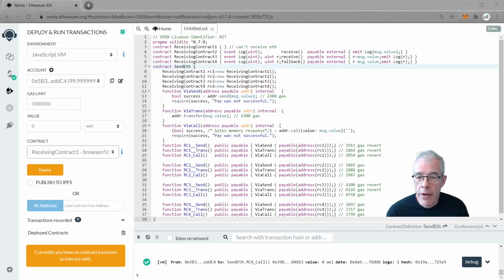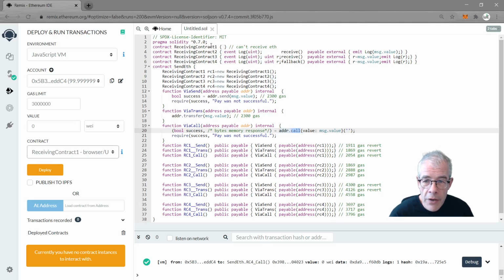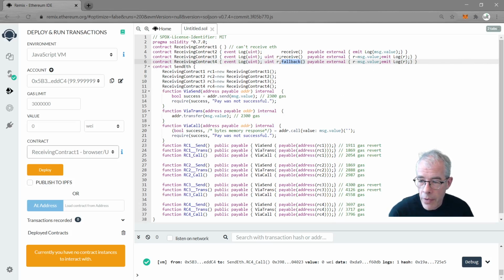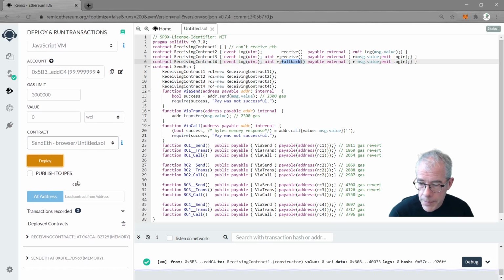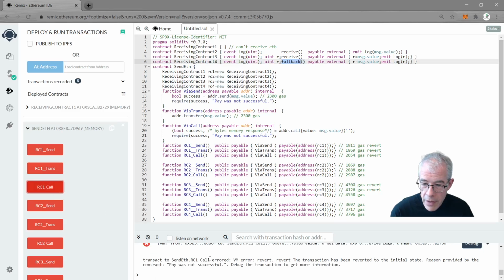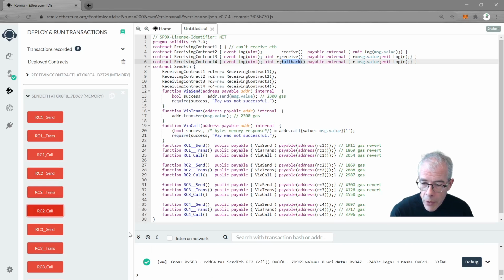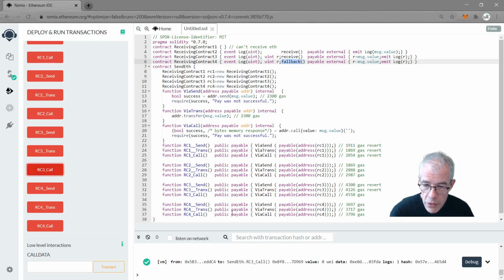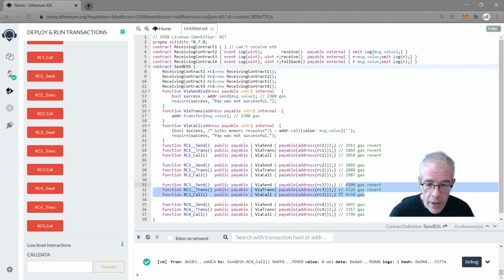PD-9.7 Send, Transfer, Call